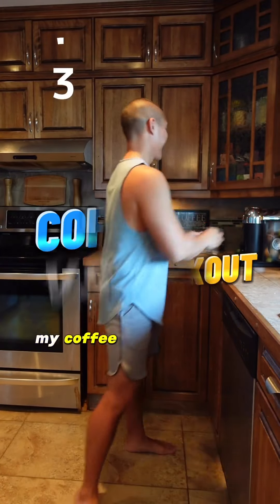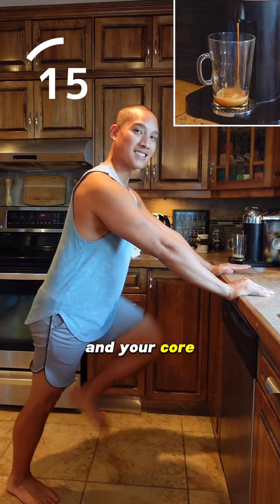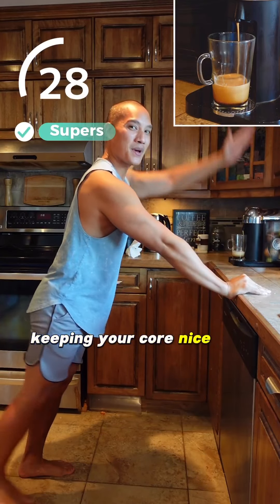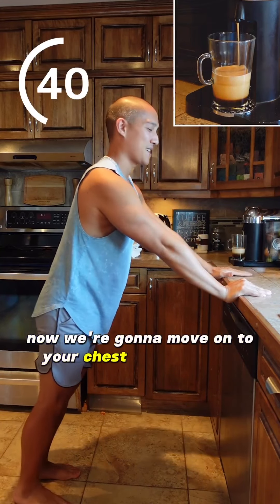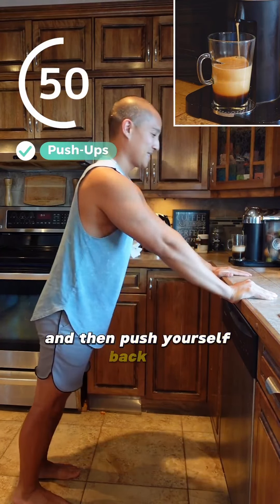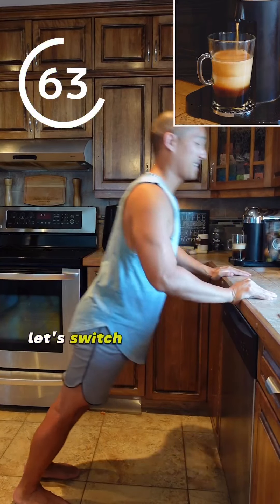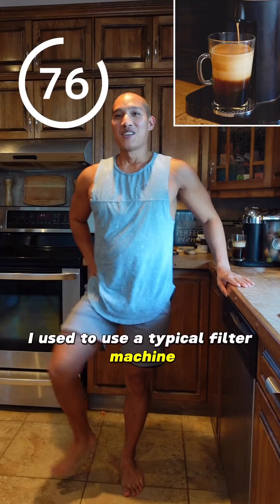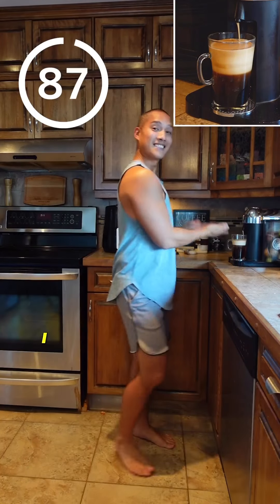Quick Beginner Low-Impact Kitchen Counter Workout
Kitchen counter exercises are a convenient and low-impact option for beginners seeking quick, gentle workouts. Using the counter’s stable surface, you can perform various exercises like the one’s demonstrated in this video. These movements engage major muscle groups without straining joints, making them ideal for those new to exercise or with mobility concerns. Micro workouts, lasting just a few minutes, can easily fit into daily routines. The counter’s presence ensures balance and support. This approach allows beginners to gradually build strength, flexibility, and confidence.

Let me know what you typically do while waiting for your coffee to brew?